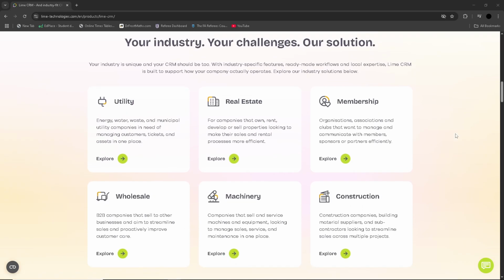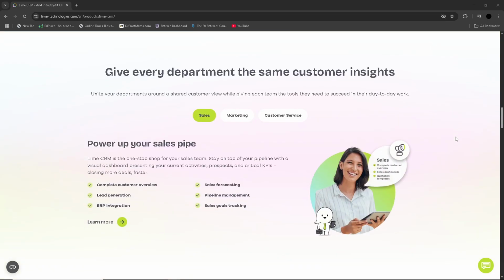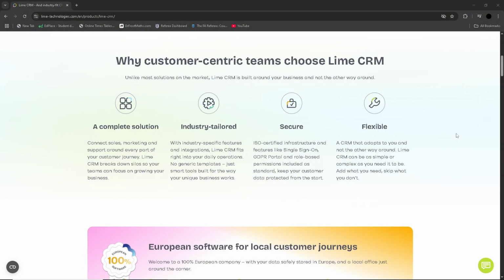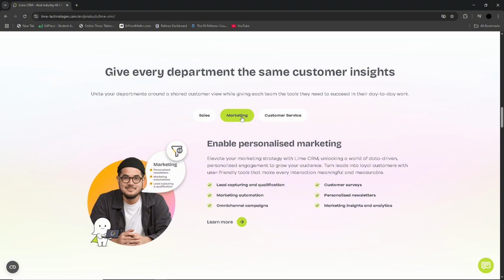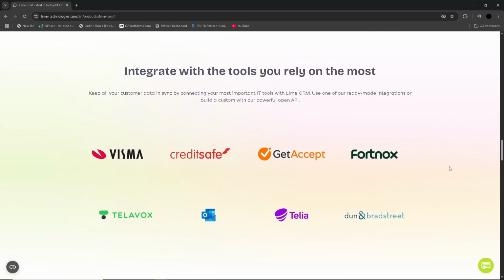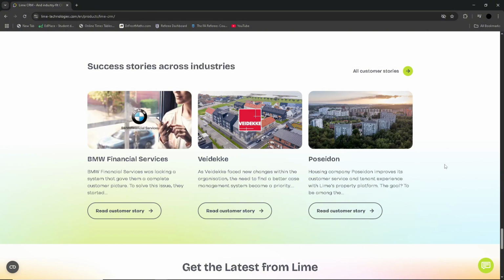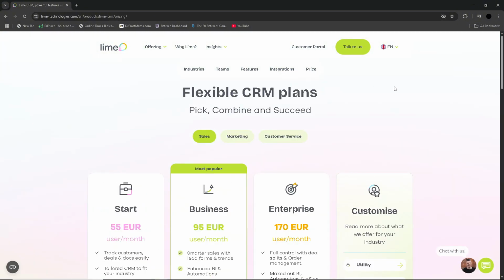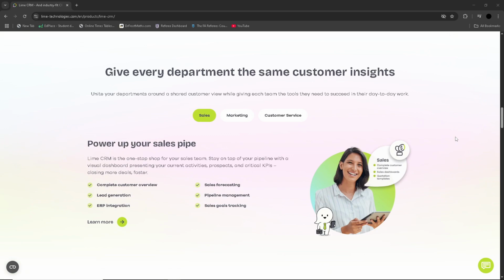Lime Crm Review 2025 | THE TRUTH (Pros, Cons And Pricing)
In this comprehensive review I will go over the pros and cons as well as pricing using lime crm in 2025! In summary, Lime CRM delivers significant power and flexibility for organizations seeking a deeply configurable CRM tailored to their processes and workflow complexity. With strong search functionality, robust CRM modules, customizable templates, and highly-rated customer support, it appeals especially to mid-sized and enterprise users—particularly those that require GDPR-compliant infrastructure and bespoke automation. However, its strengths come at the cost of a longer setup process, a dated desktop interface, limited mobile usability, and potentially steep pricing for smaller teams. While the system offers unmatched adaptability, it may not suit businesses that prefer fast setup, minimal configuration, or low-cost entry-level packages. However, for companies with clear process needs and internal admin capacity—or who value tailored vertical workflows—Lime CRM can be a highly effective and scalable solution.